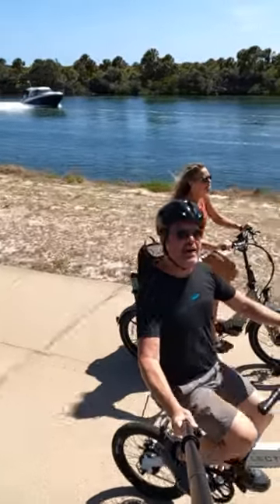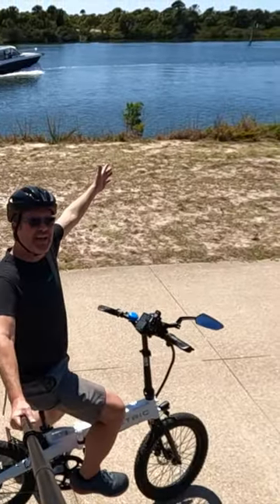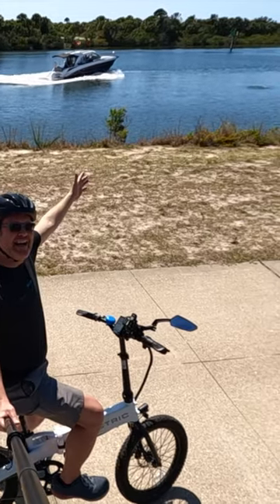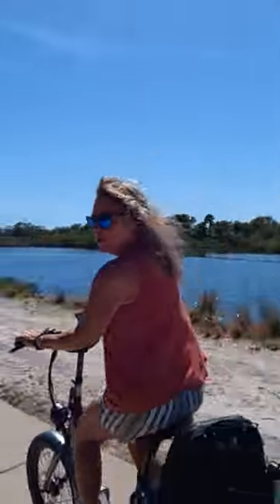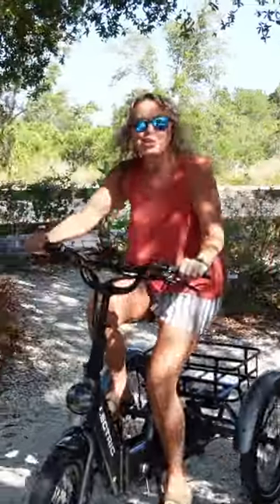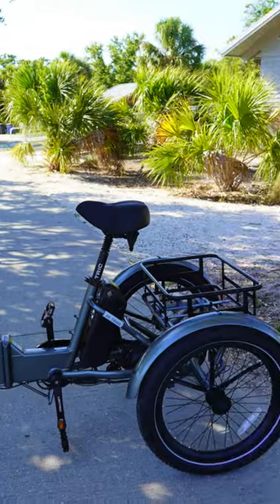2023 Electric Tricycle: Unbelievable Price Tag! (Lectric XP E Trike)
🚲 LECTRIC EBIKES! Get the best price on the e-bikes & etrike that Tom & Cheri have (or mention Enjoy the Journey if you call in
FREE TRAUMA/PTSD TEST (track your score, 20+ is PTSD) 🌞 Cheri can help one on one with you over Zoom (96% success treating depression, PTSD, anxiety, shame & more.)

Mail Bag:
Lake Effect Media
14870 Granada Avenue 1037